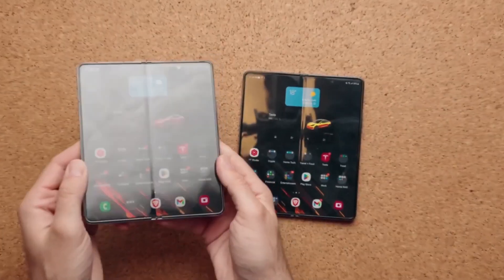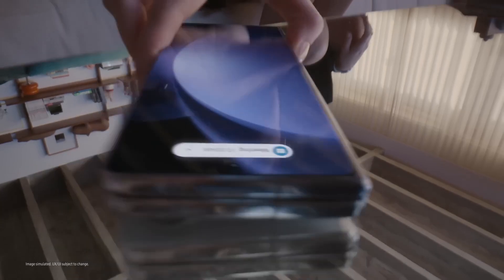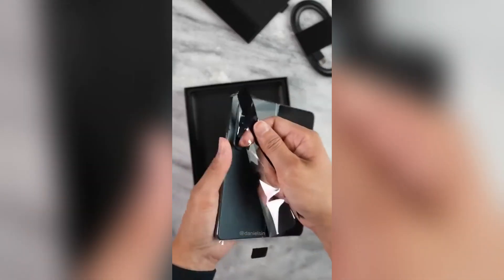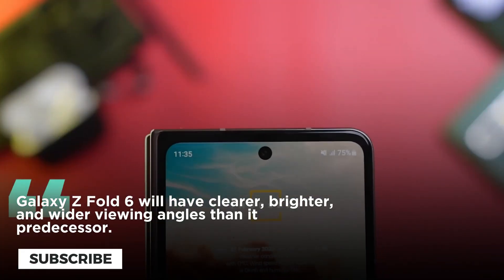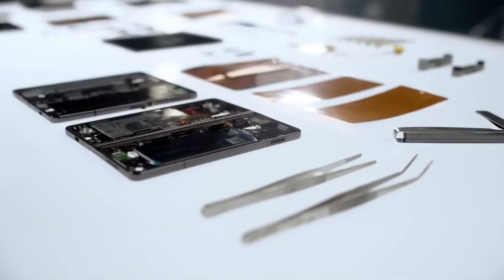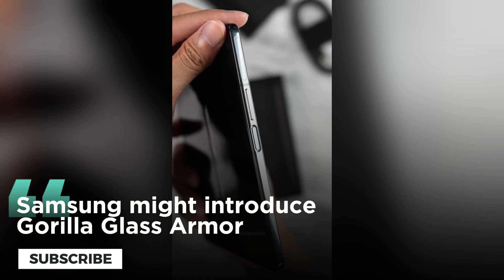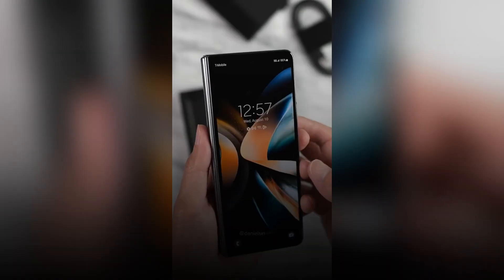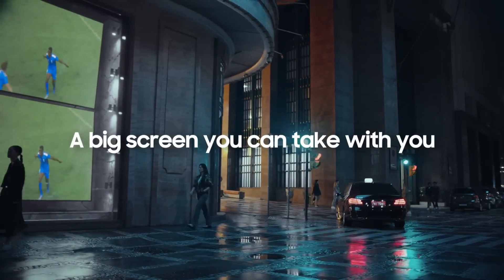Galaxy Z Fold 6 LEAKS - 6 New Upgrades to Expect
Samsung is set to unveil its sixth-generation foldable phones, the Galaxy Z Fold 6 and Galaxy Z Flip 6, at the Galaxy Unpacked Event in July 2024. The foldable phone will feature a less reflective display, a larger cooling system, an enhanced Snapdragon 8 Gen 3 processor, a new frame style reminiscent of the Galaxy S24 Ultra, Gorilla Glass Armor, a larger 4600mah battery, and potentially 16GB and 1TB variants. It will also feature improved camera algorithms and under-display camera technology.